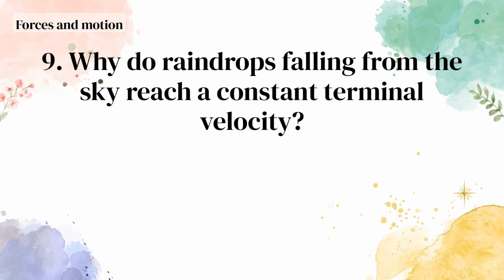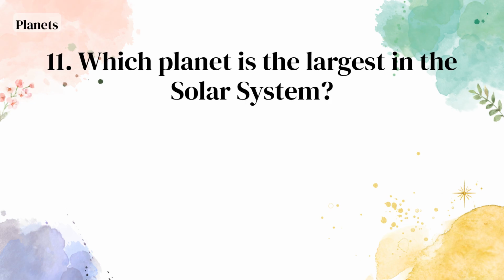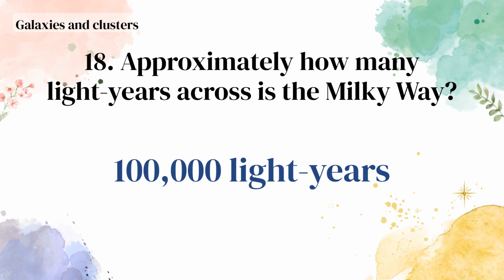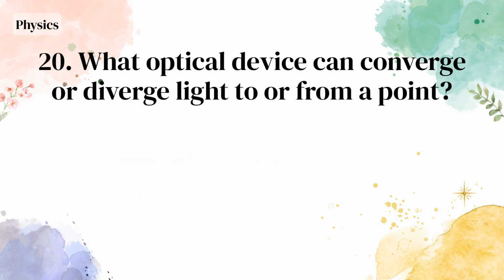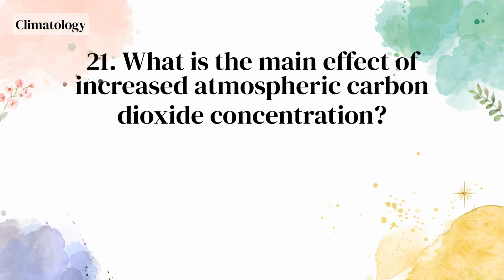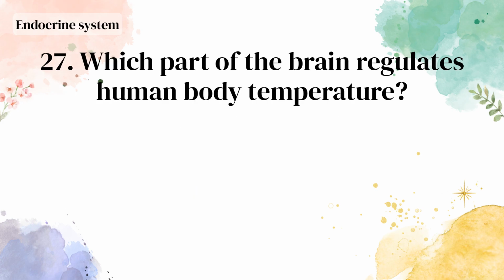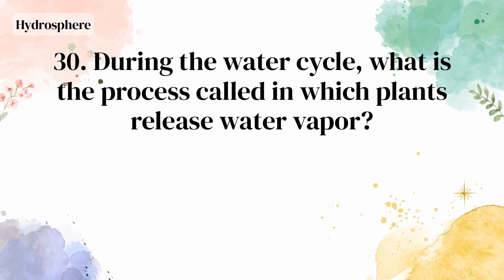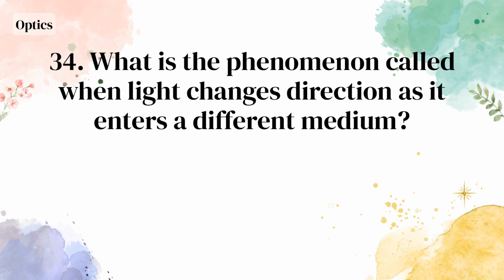40 Puzzles That Explain the World with Science - Science Quiz Ep. 17